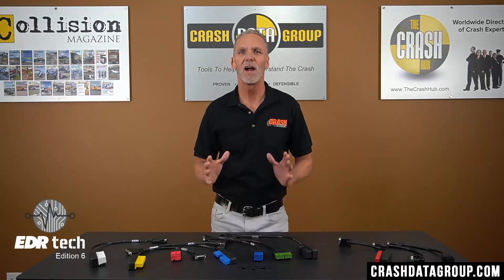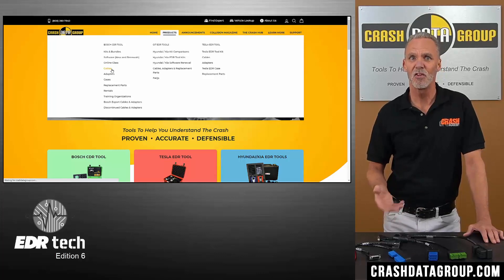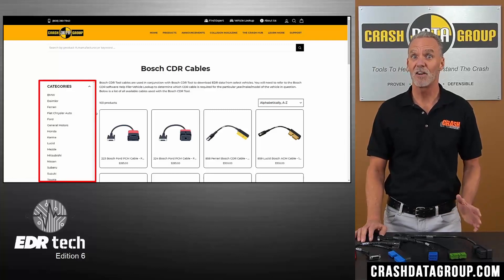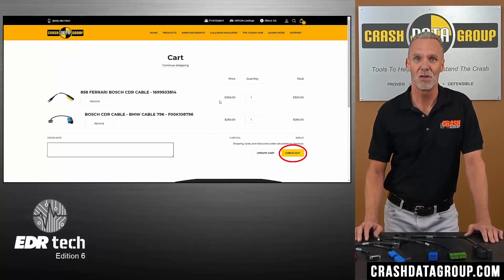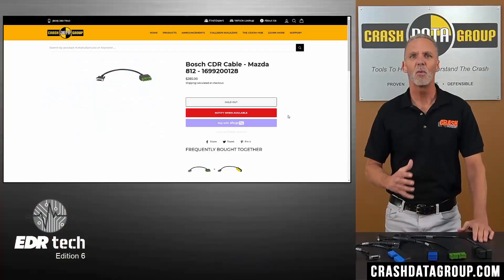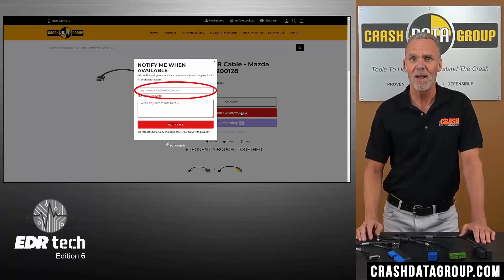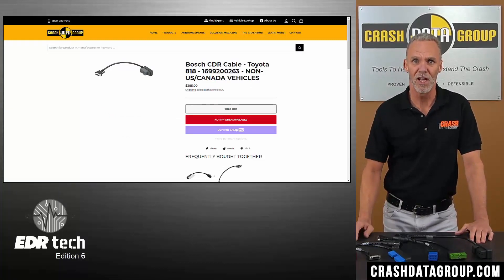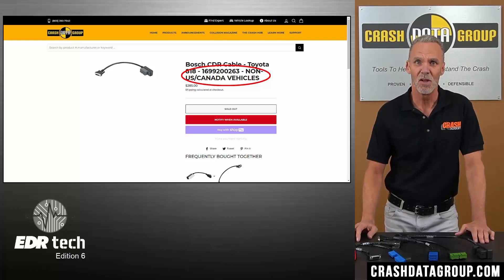EDR Tech - Edition 6: Understanding Bosch CDR Direct-to-Module Cables, Past to Present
In this edition we discuss the Bosch CDR Direct-to-module or D2M cables. These are the cables used when you are not collecting crash data through the vehicle's OBDII/DLC port. With these cables, you are connecting directly to the vehicle's module containing the data. As there are many different modules for the many brands of supported vehicles, there are also many different D2M cables used by the Bosch CDR Tool. After watching this video, you will have a much better understanding of these cables history, identification, connections and other valuable information.

TIMECODES
0:00 - Intro
01:10 - D2M cable history / part number configurations
04:55 - Different style of interface connectors on D2M cables
05:42 - D2M cable color codes
07:16 - Discontinued D2M cables / cable rental
09:19 - Searching for / purchasing a D2M cable
11:45 - Export market D2M cables